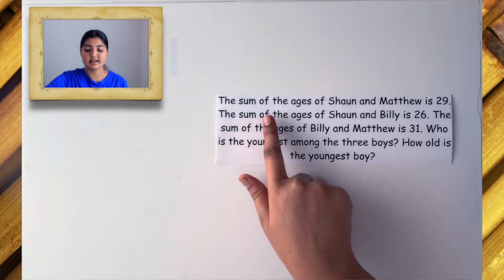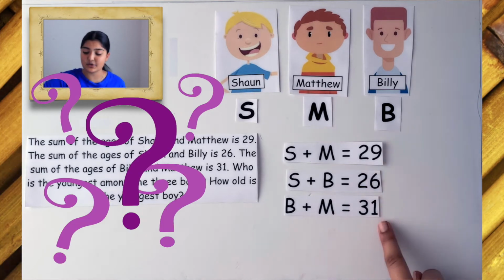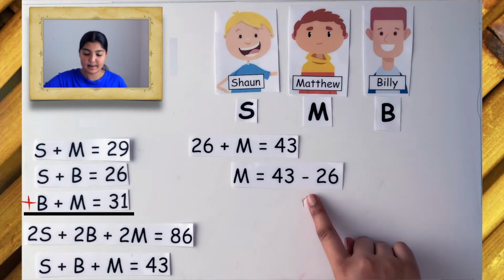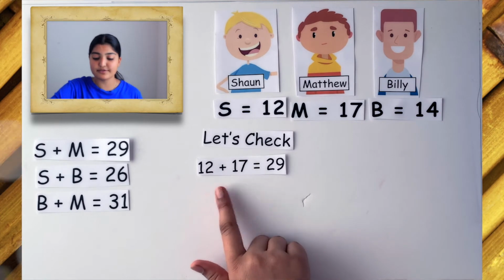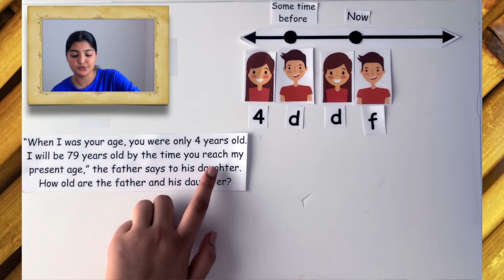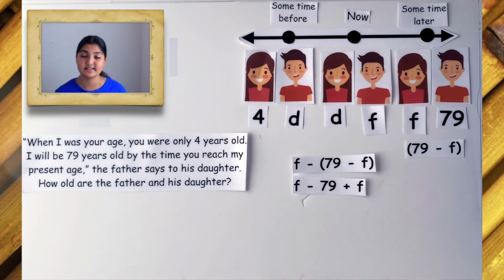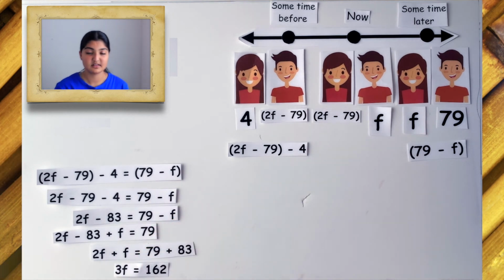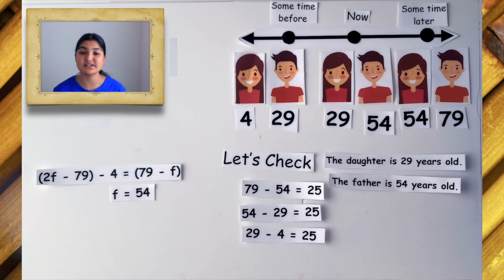Complicated Age Problems | Past, Present, and Future | Introduction to Algebra | REALLY INTERESTING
Today we look at two very interesting problems that are a bit complex...

1. The sum of the ages of Shaun and Matthew is 29. The sum of the ages of Shaun and Billy is 26. The sum of the ages of Billy and Matthew is 31. Who is the youngest among the three boys? How old is the youngest boy?

2. "When I was your age, you were only 4 years old. I will be 79 years old by the time you reach my present age," the father says to his daughter. How old are the father and his daughter?